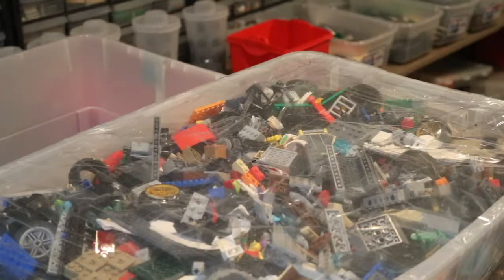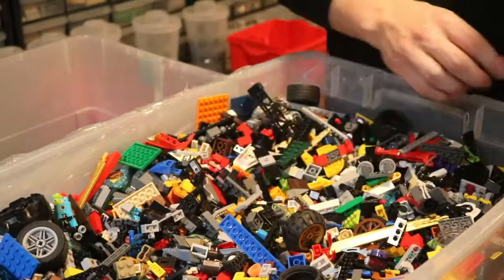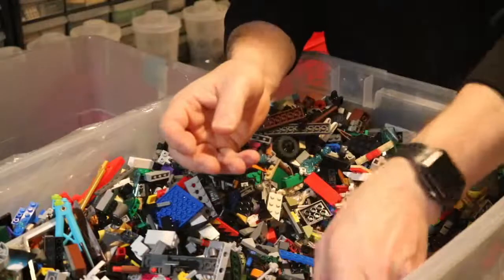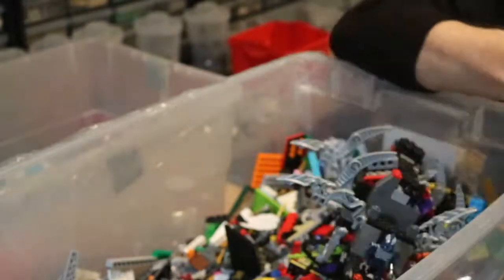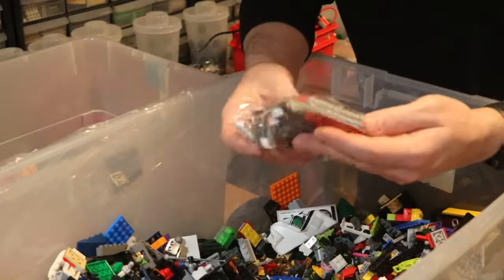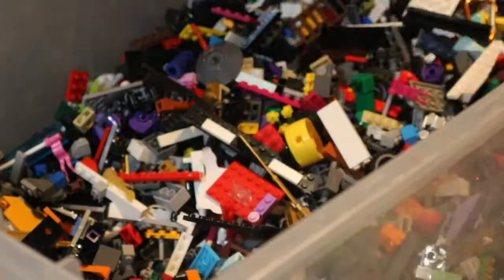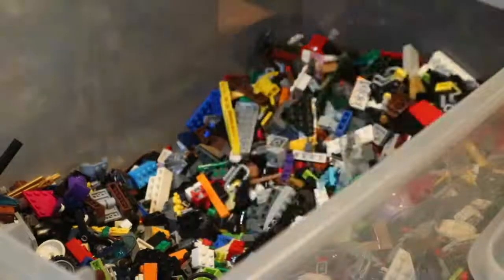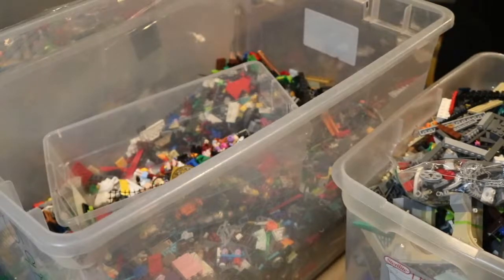🔴 LEGO Bulk Bin Dig & Chat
Going through a lego bulk bin!

Want to chat about lego LIVE every week? Well every Sunday at 7PM EST stop by the HAULING AND BALLING youtube channel to join our weekly live show!

Music: Stream Beats playlist by Harris Heller